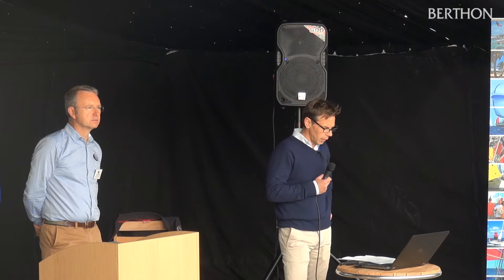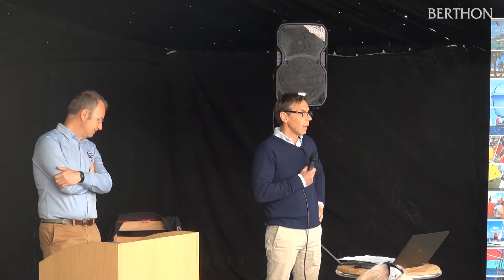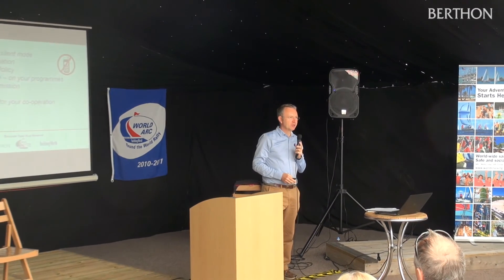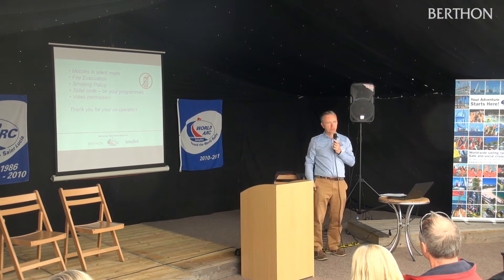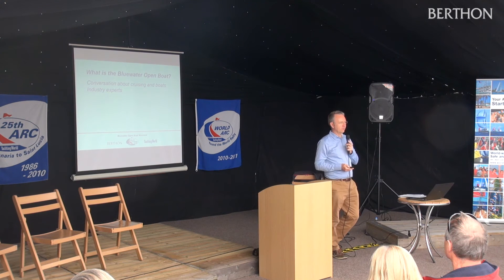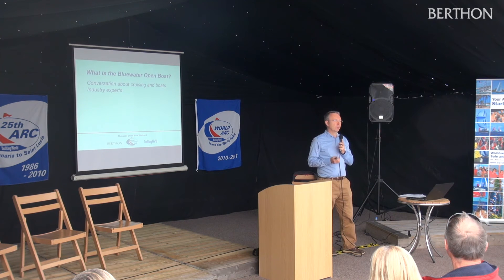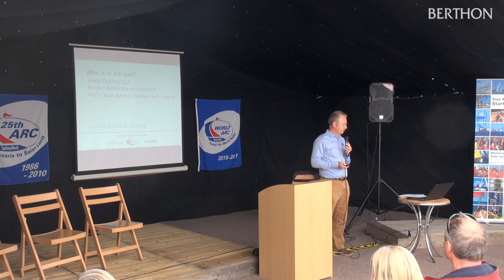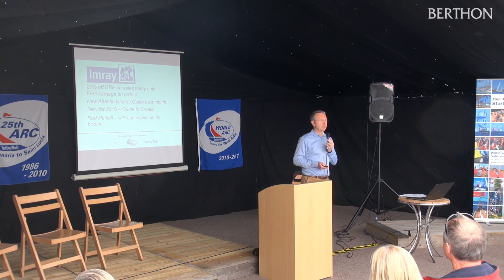Bluewater Open Weekend 2016 - 0 Welcome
For a look at the bluewater yachts we have available for sale, please